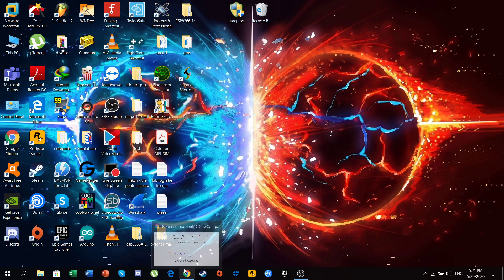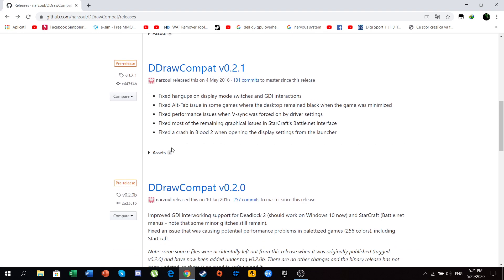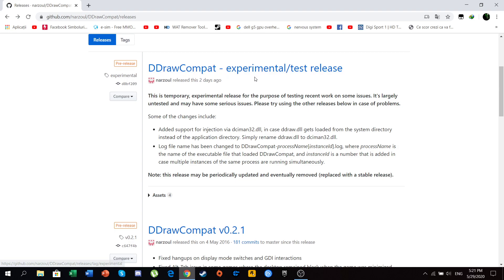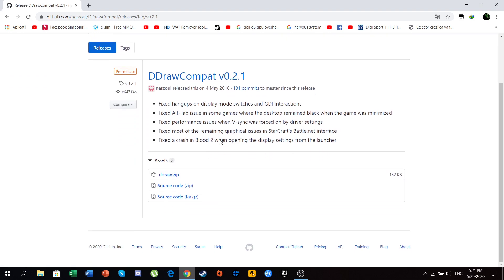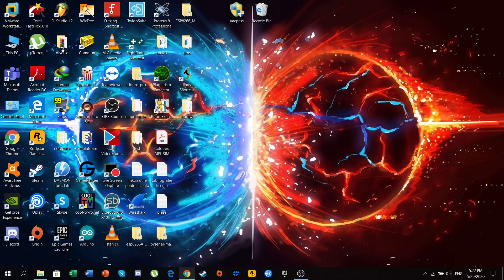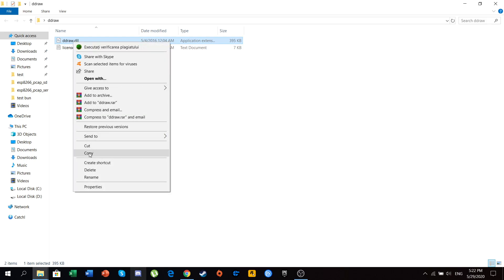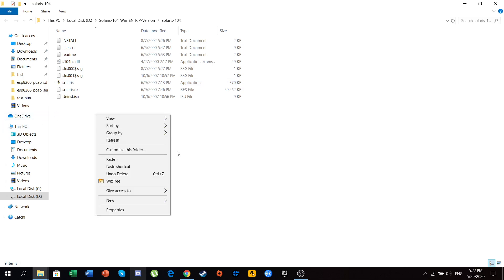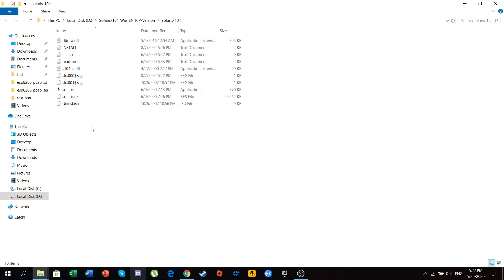Fix lag for old games in Windows 10(Tested on Solaris 104) [ PLEASE ALSO READ THE PINNED COMMENT ]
If you've encountered a laggy old game on your Windows 10 machine,just follow these steps and you'll be on your way to play some good ol' video games.This was tested on Solaris 104,but I later tested this on some AIDEM MEDIA Reksio games,only to find out that this works there like a charm as well.Enjoy! :)

!!! UPDATE !!! In the comments section you will find pinned the link to a better alternative that might fix a lot of things, and even games that aren't working with DDRAW COMPAT